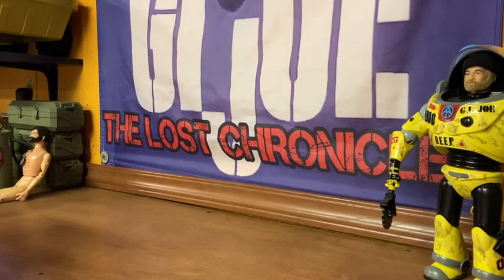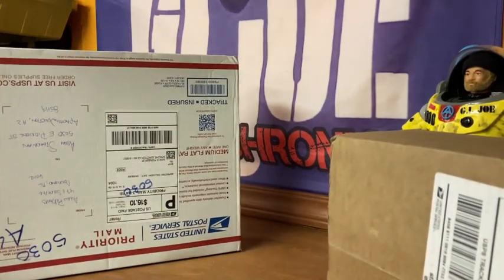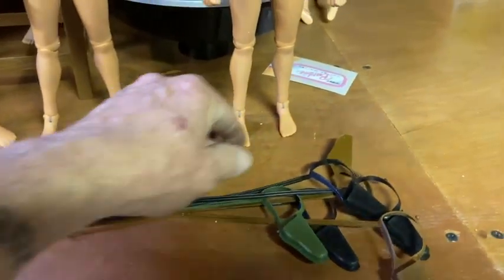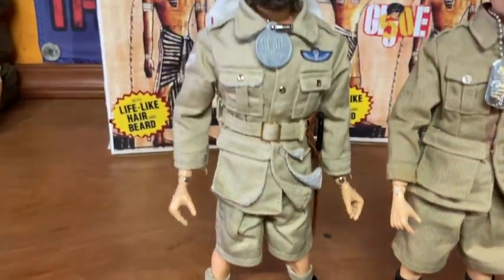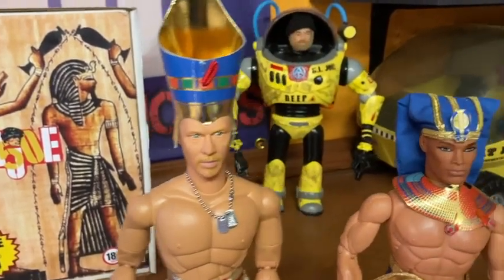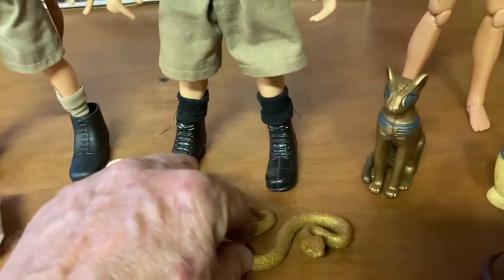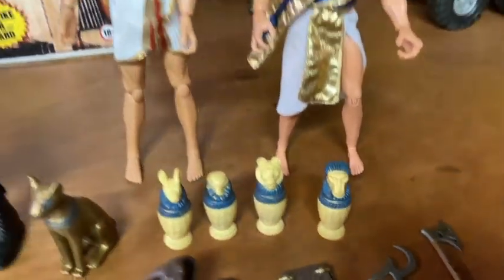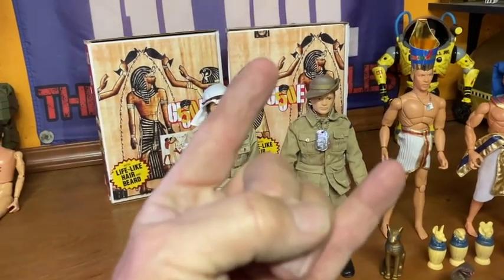Un-boxing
Adventure Team box sets & Cotswold